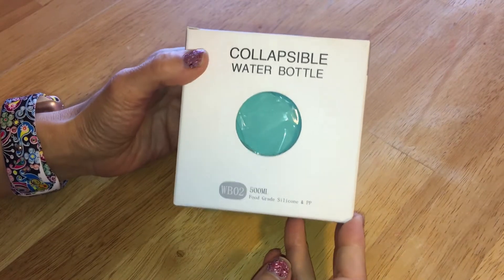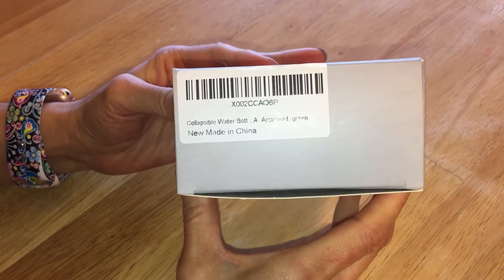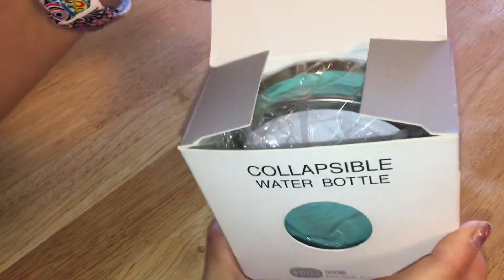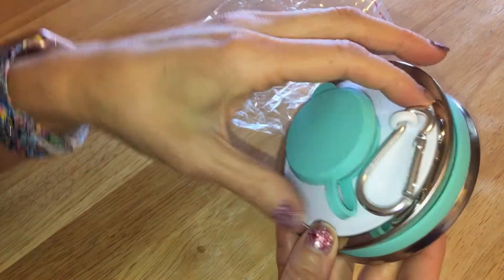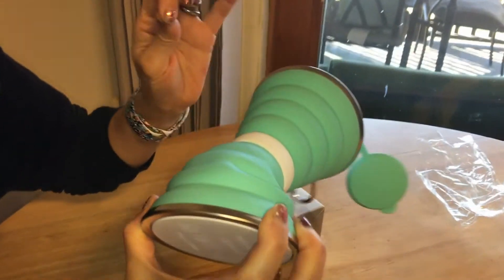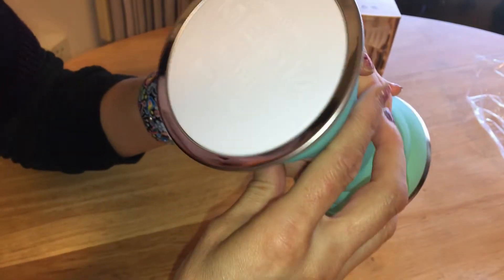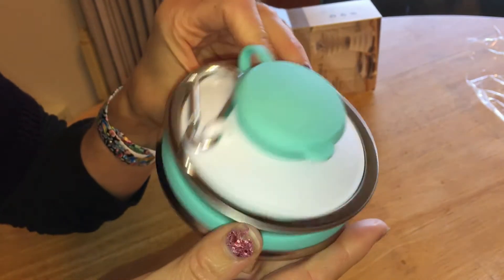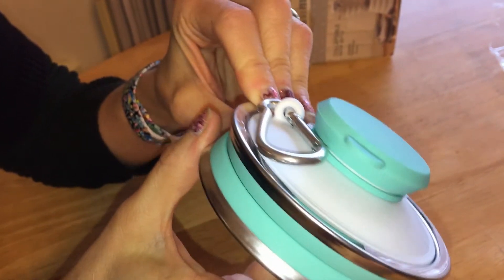Collapsible Water Reusable Silicone Foldable Leak Proof Travel Portable Bottle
Collapsible Water Bottle Camping Cup with Carbine
Reusable Silicone Foldable Leak Proof Portable Sports
Travel Water Bottles for Outdoor Travel Gym Hiking
BPA Free FDA Approved Cycling Cups

Cost:  $9.99